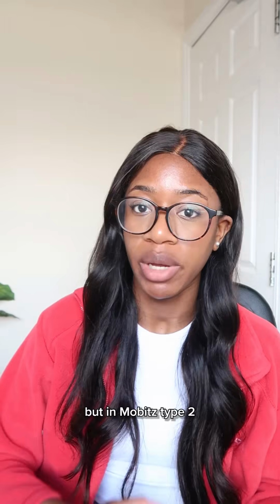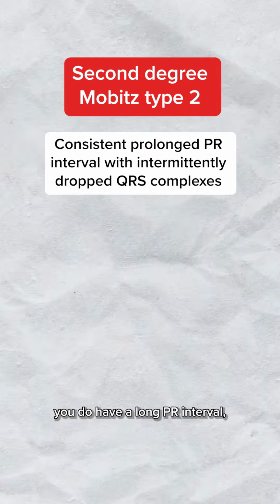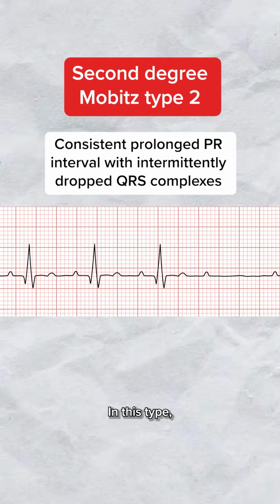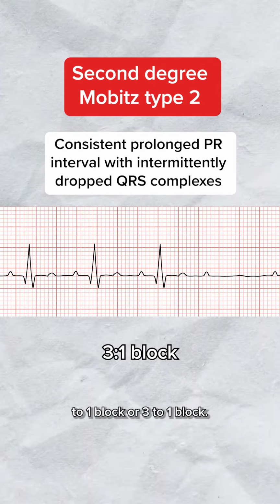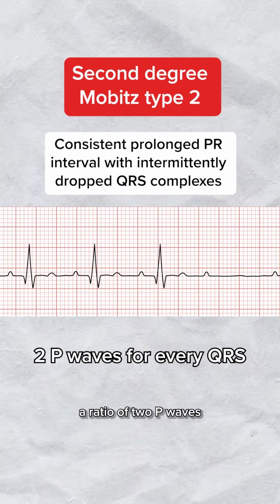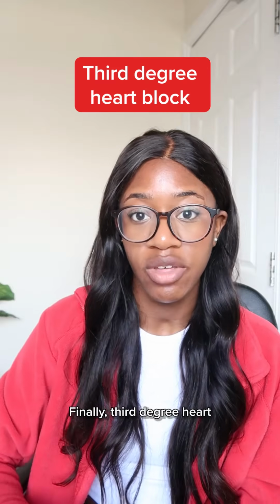Heart Block - OSCE Guide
A summary of the 3 types of heart block and how to spot them on an ECG!

Achieve success in your medical school OSCEs, UKMLA CPSA, and PLAB 2 exams with our free clinical skills videos. 🙂

Revise for the Simulated Consultation Assessment (SCA) with our collection of high-quality SCA cases written by GPs and Training Program Directors. Check out our SCA revision cases and prepare for the MRCGP